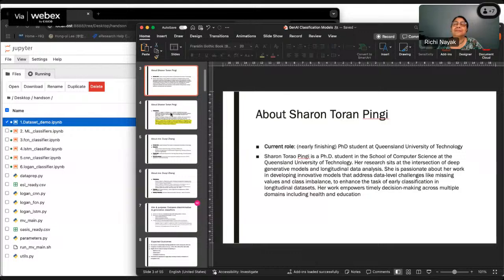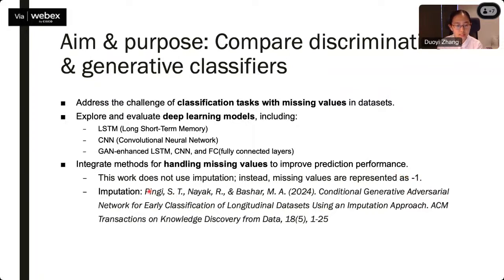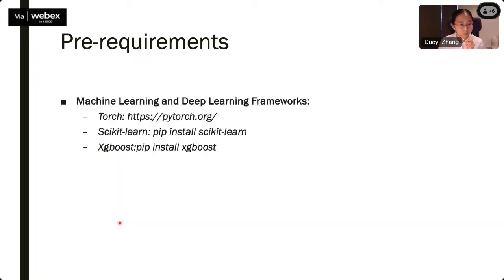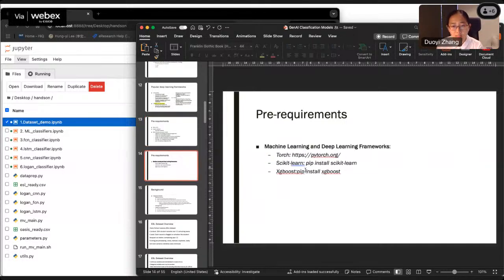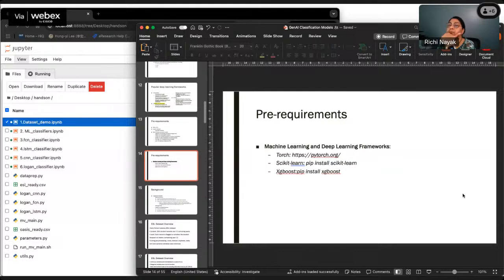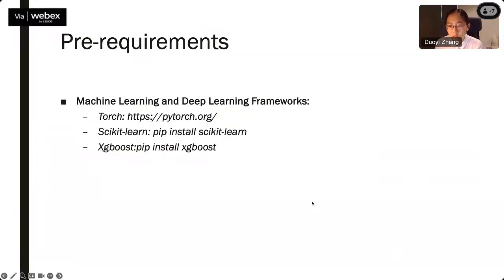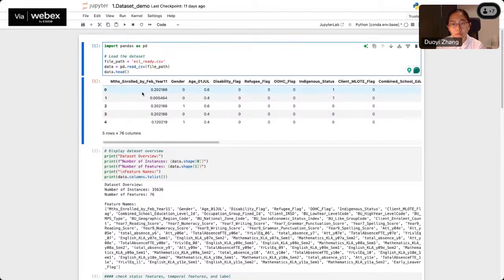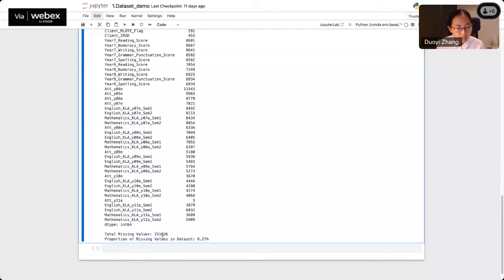Day-1 Session-2 Generative AI & Use Cases